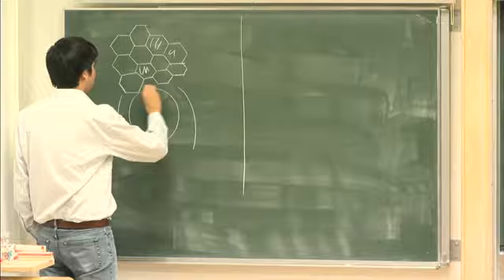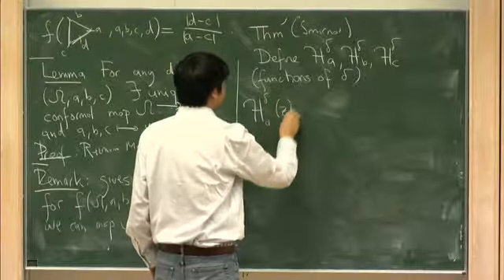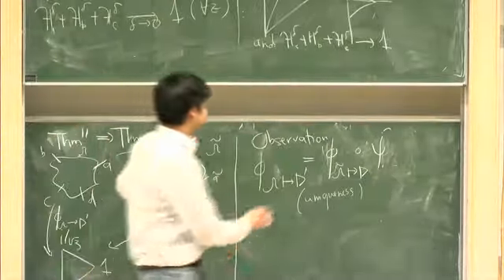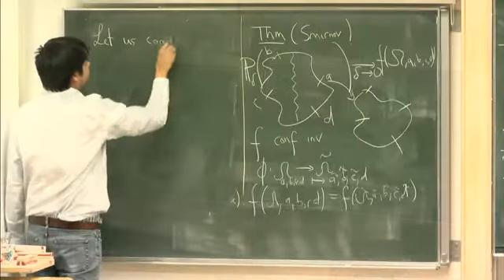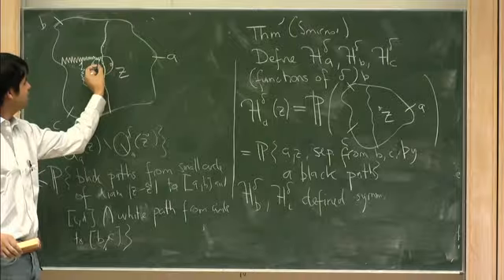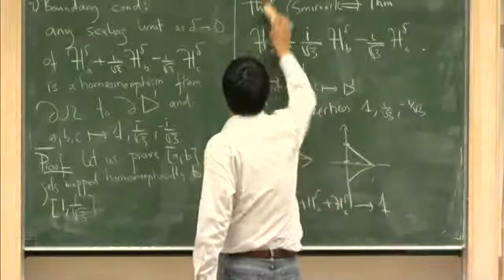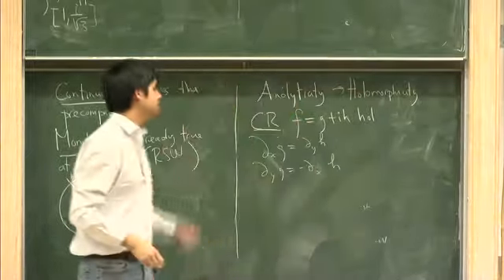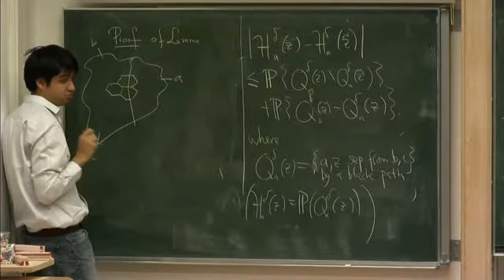Clément Hongler | Discrete Lattice Models 3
Title: Discrete Lattice Models 3
Speaker: Clément Hongler (École Polytechnique Fédérale de Lausanne (EPFL))
Date: 19th Jan 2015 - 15:00 to 16:00